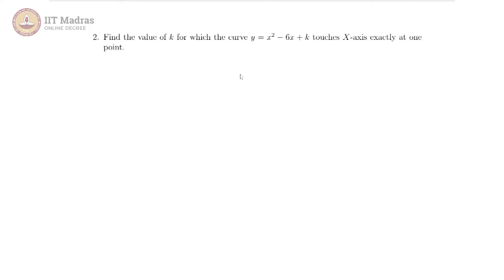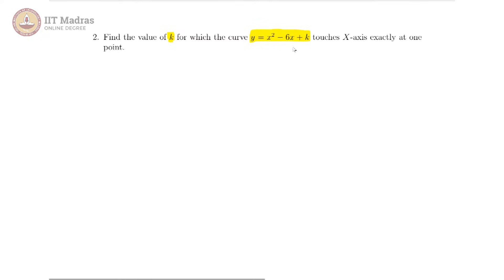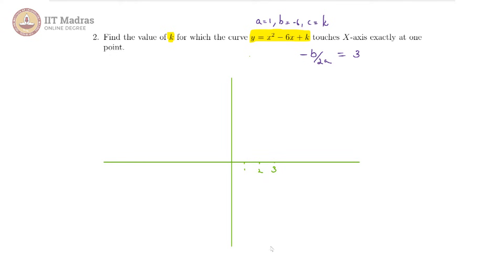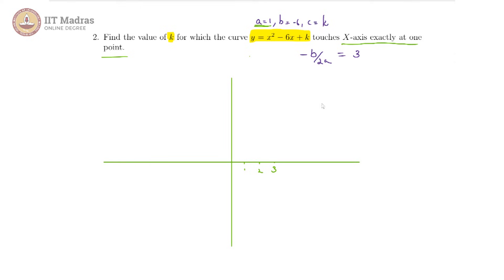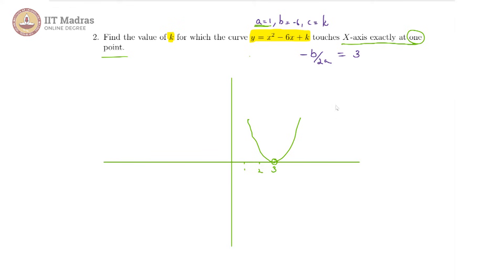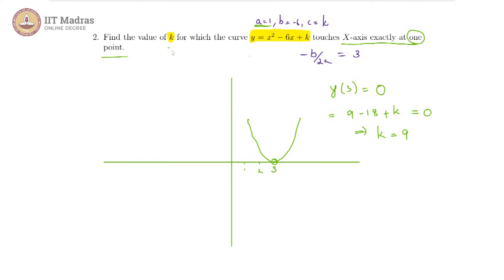Week 04 - Tutorial - 02